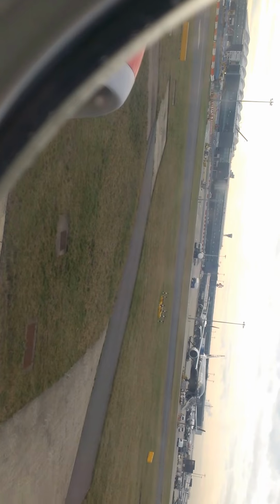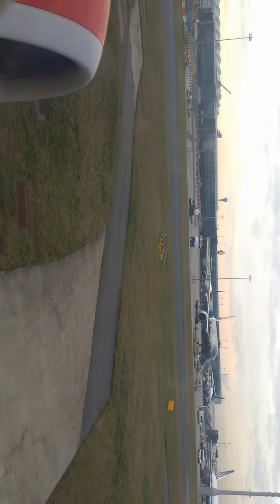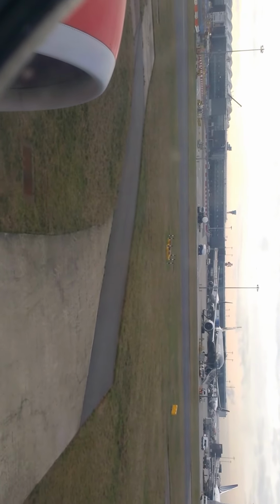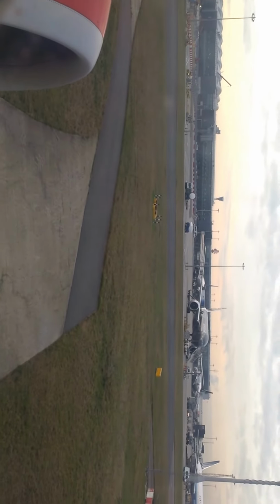AIR INDIA BOEING 777-300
AI130 LHR-BOM 30/11/12 13:30DEP. BOEING 777-300